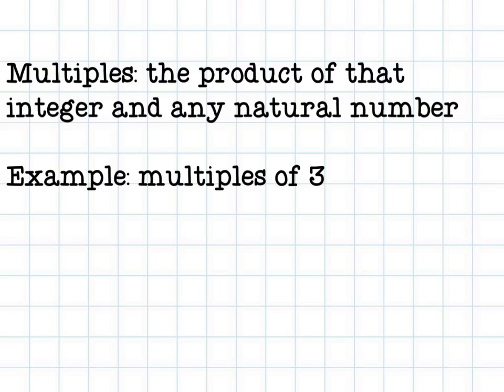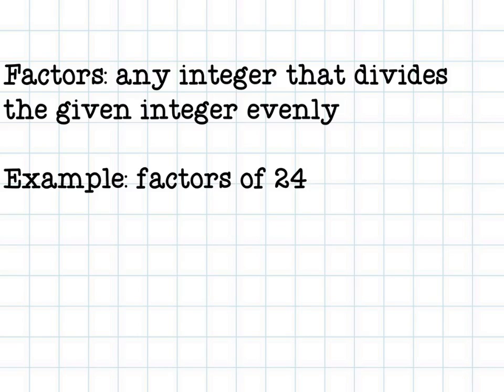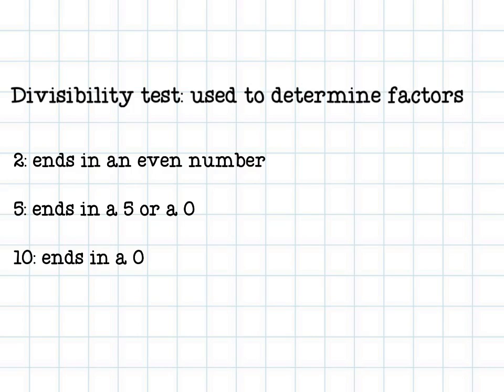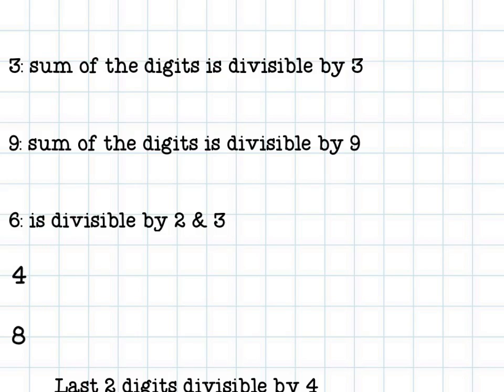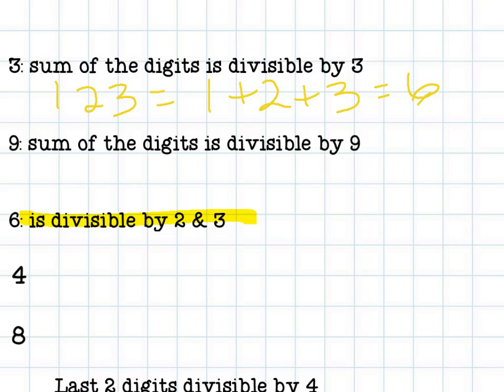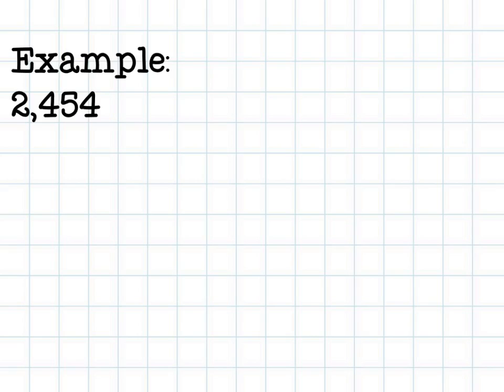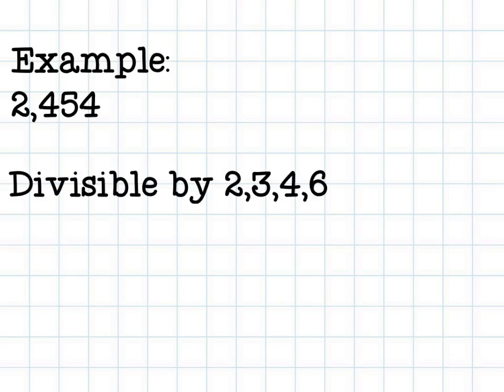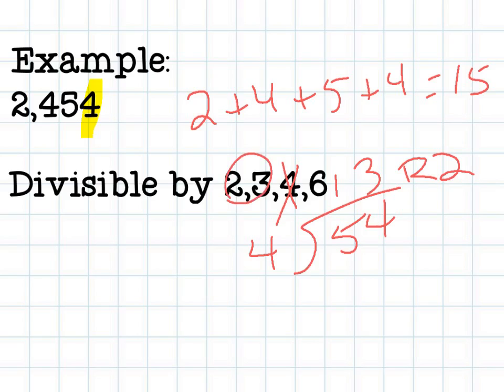lesson 4.1a factors and divisibility 3